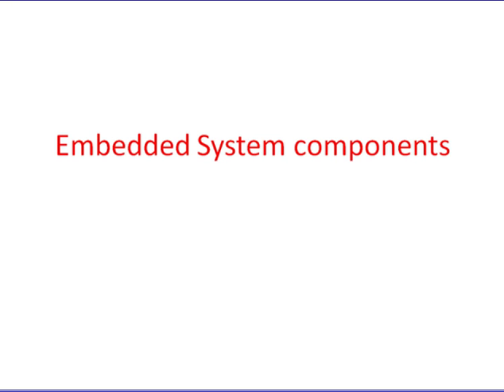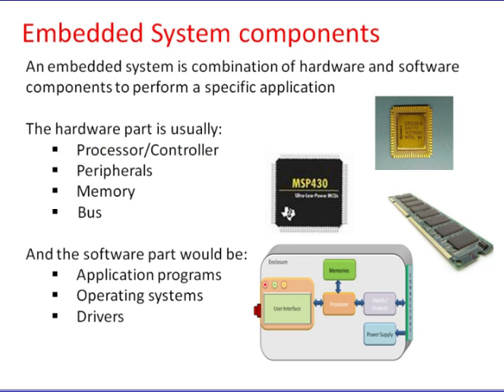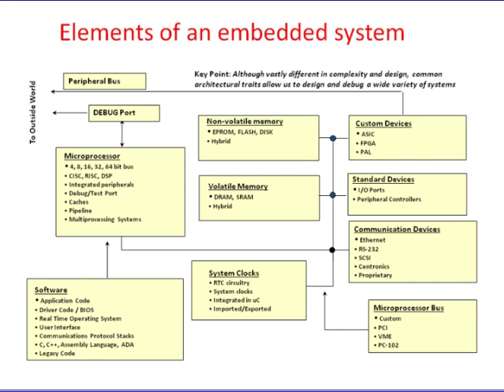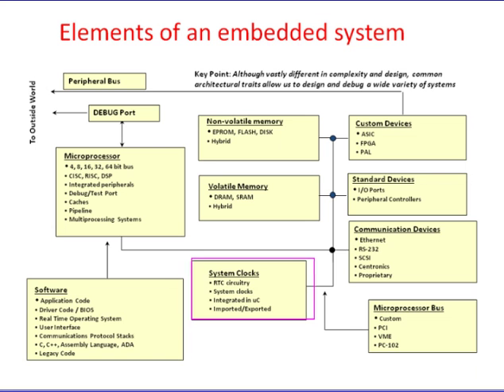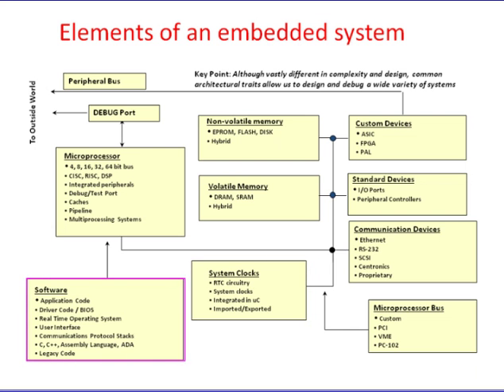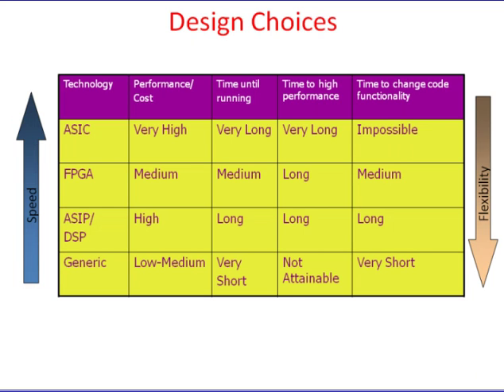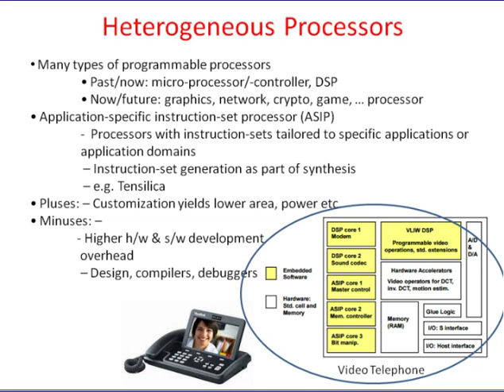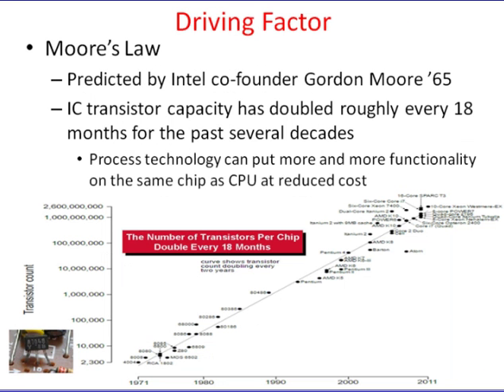Embedded System Components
Learn about embedded systems, characteristic  and IPR and examples.